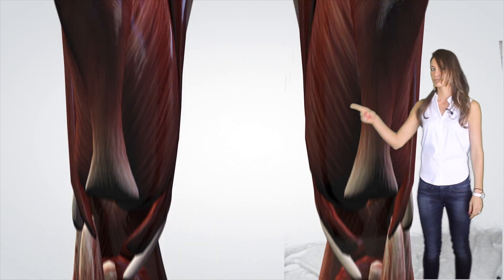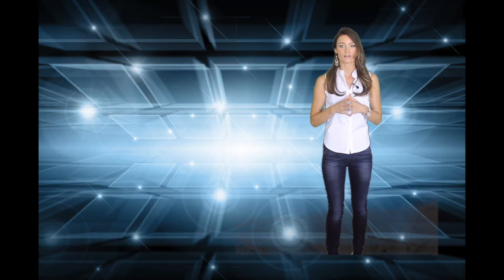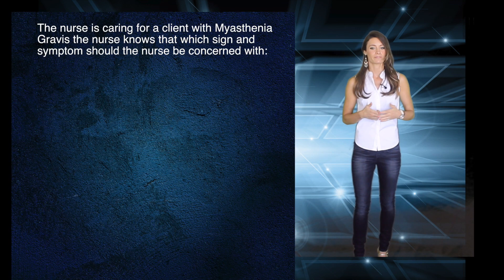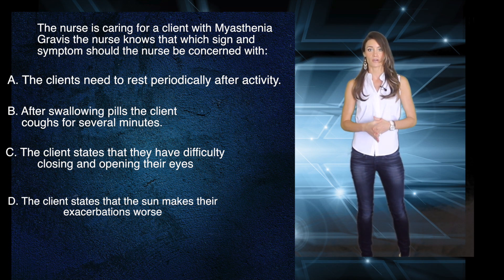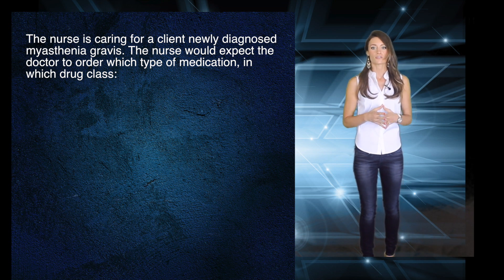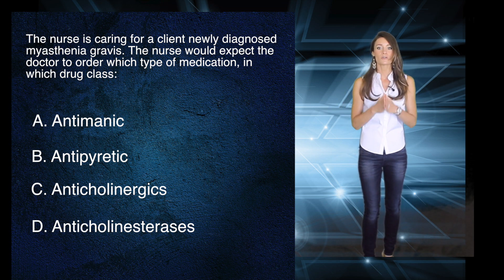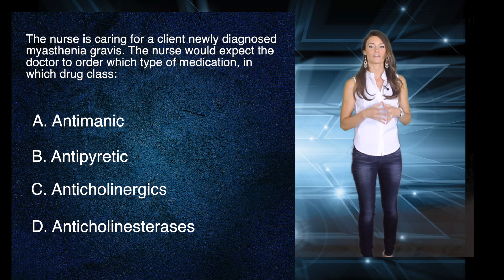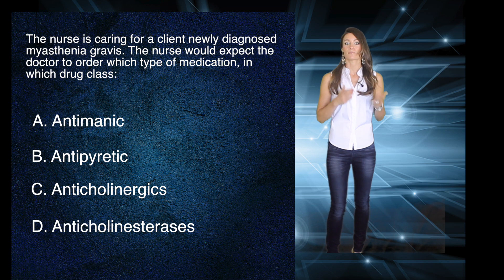Myasthenia Gravis - For Nursing Students & Nurses :)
EmpoweRN.com
In this video I wanted to go over a disease process that you will learn about in nursing school & you will most likely see as a nurse and that is myasthenia gravis.
In this video I will go over a quick description of the disease,
 common diagnostic test,
medical management of the disease
And I also some NCLEX style questions!
So I really hope you enjoy this video, if you do, please give it a "thumbs up" and also post a comment to let me know :)
I really appreciate all of your support & I love how youtube allows us all to connect!!
Ok talk to you soon!!
xoxo
- Caroline
P.S. if you want, here is the audio of this so you can download it to your phone/mp3 player: